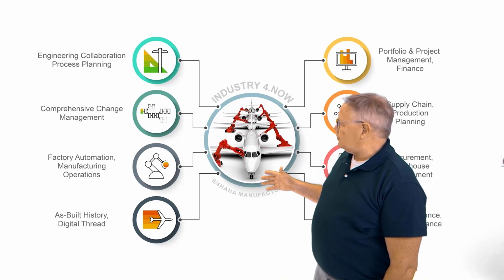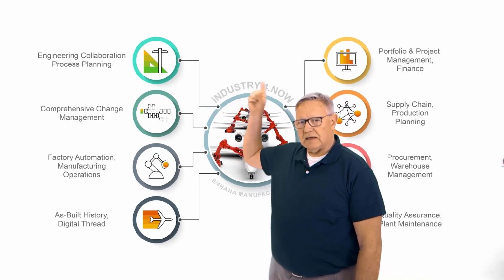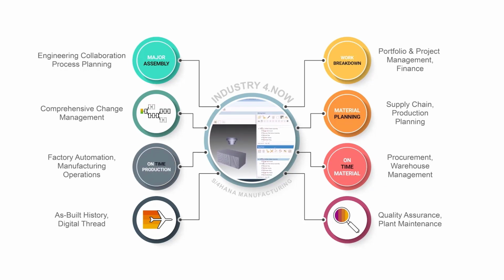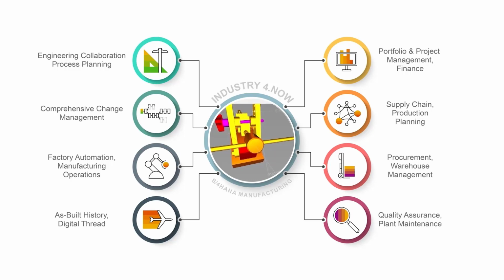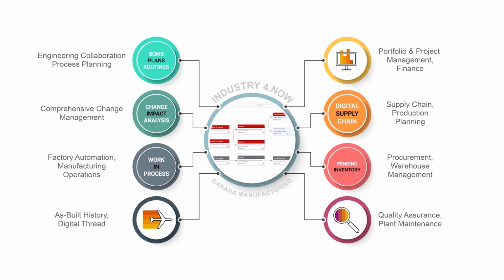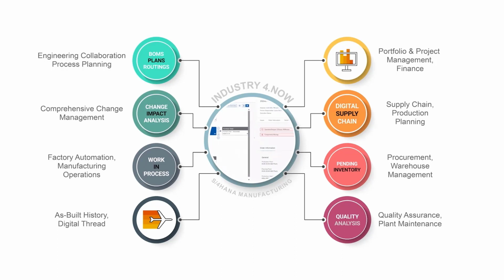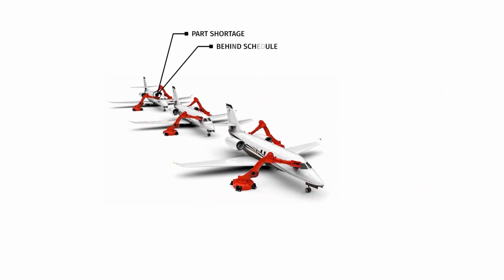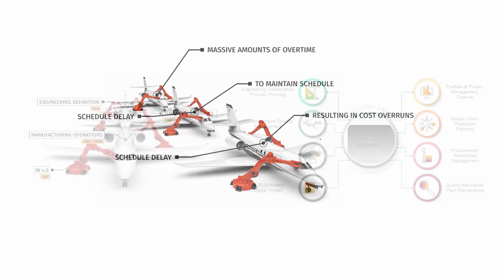Optimized Value in a Industry 4.0 World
Aerospace and defense companies are faced with strategic challenges including record production backlogs, global competition, and an ongoing demand for lower unit cost. Products are highly engineered, comprised of high value, long lead time, limited availability materials. Manufacturing requires a considerable amount of touch labor, regulatory oversight, and agility to adjust to constant design change. Recognizing industry need and with customer guidance, SAP has rewritten its manufacturing solution for complex assembly as an extension of the S/4HANA Digital Core.  Follow Mike Edelen (@edelen_michael) on Twitter for more A&D manufacturing insights!